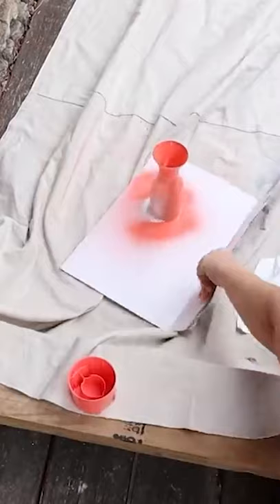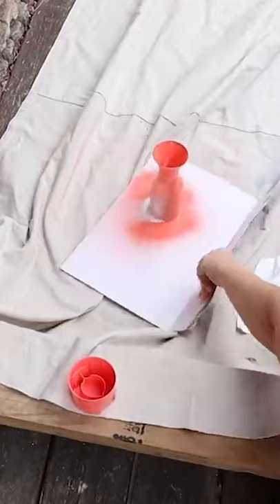Dollar Tree DIY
Dollar Tree DIY that is super easy to do!

WRITE ME!